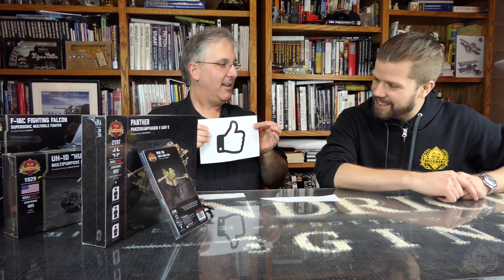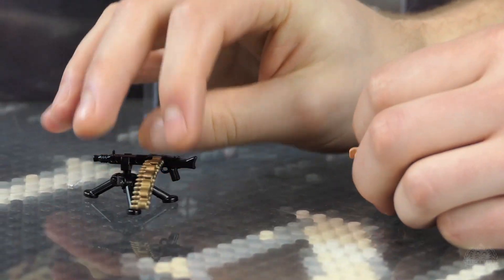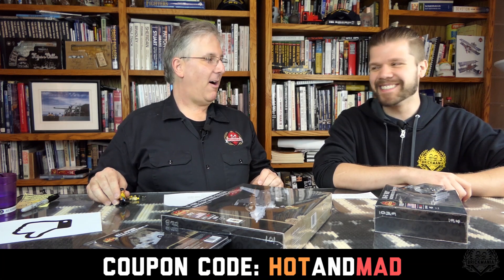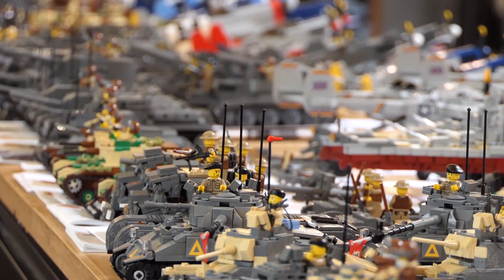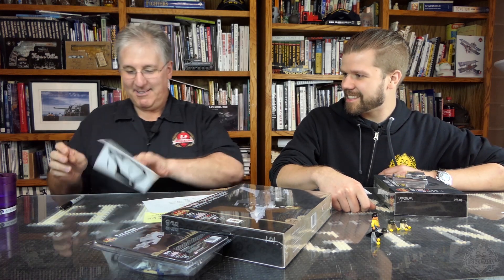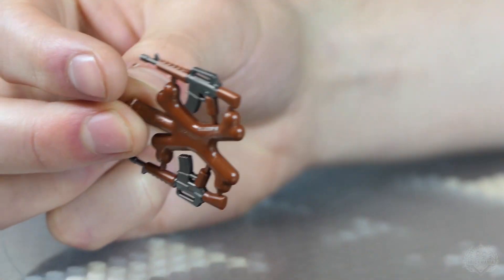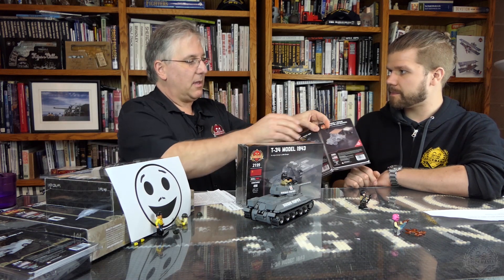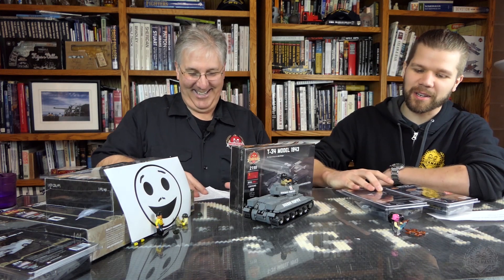Brickmania SitRep – 17 August 18